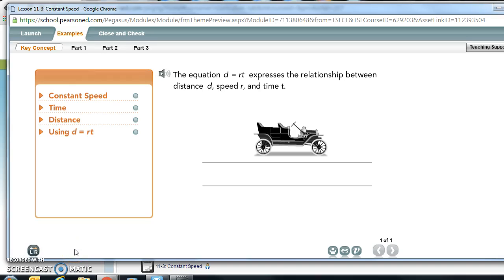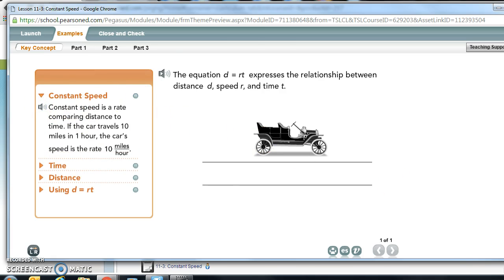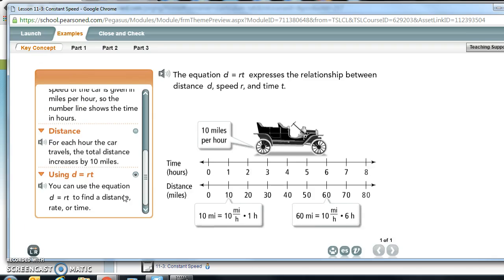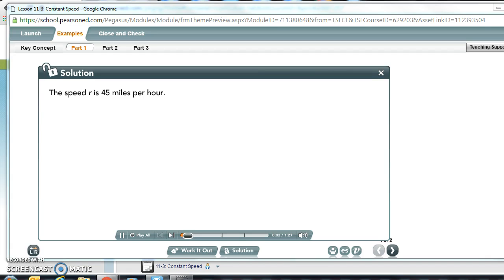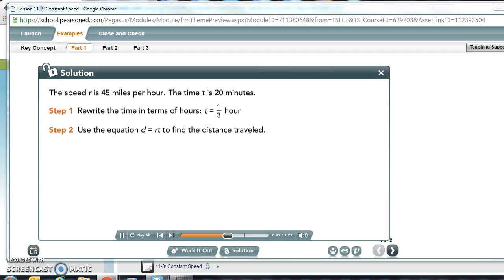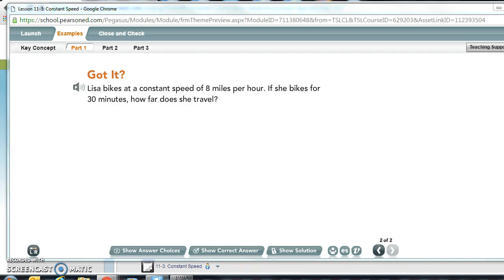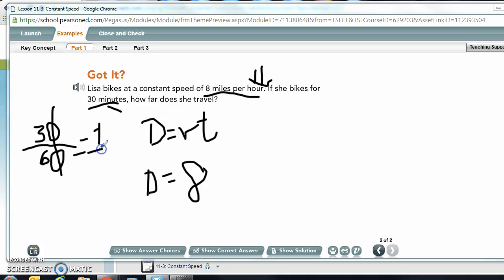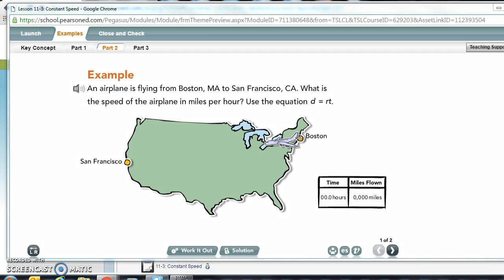11.3 Part 1